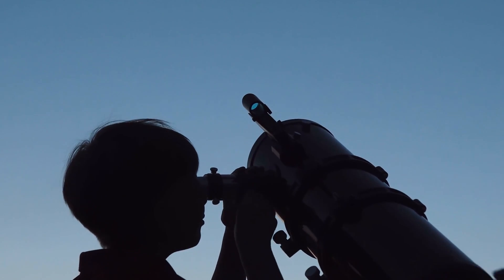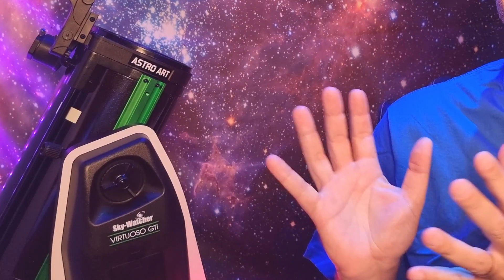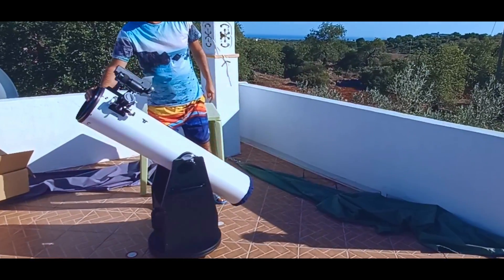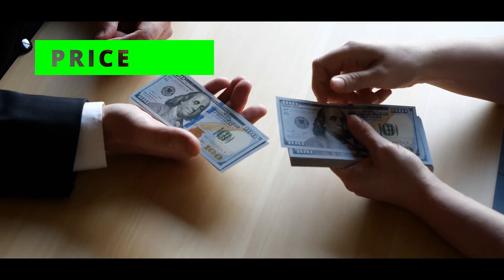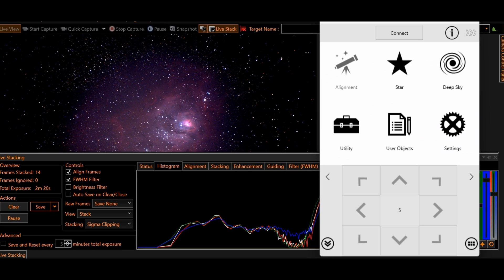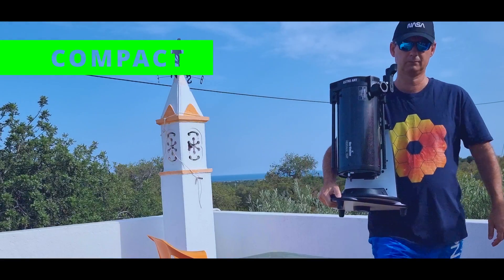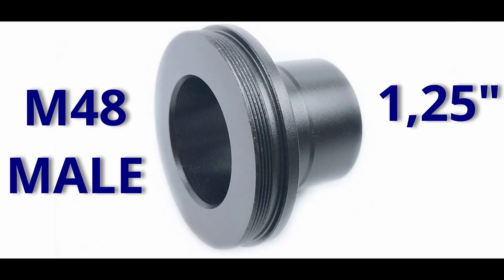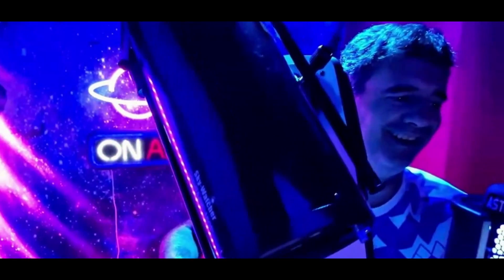NEW $500 Best BEGINNER Telescope For PICTURES + VISUAL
6 inch SkyWatcher Go-To Heritage 150p Virtuoso (TRACKED) Dobsonian Telescope that has everything you need to start observing the sky and also take pictures doing Astrophotography / EAA. Also an excellent travel scope.